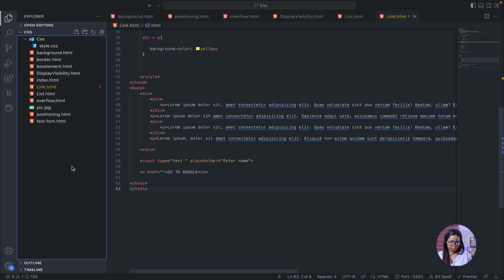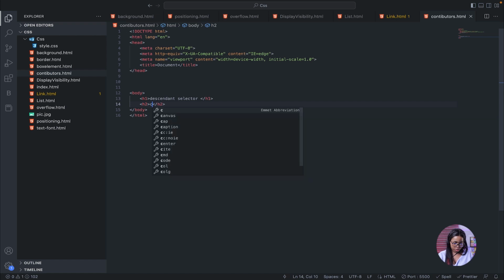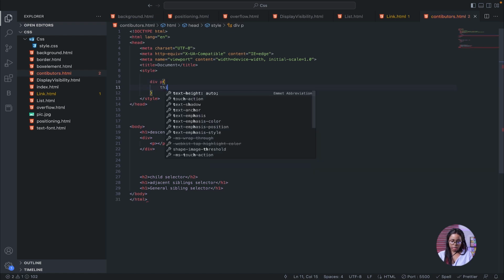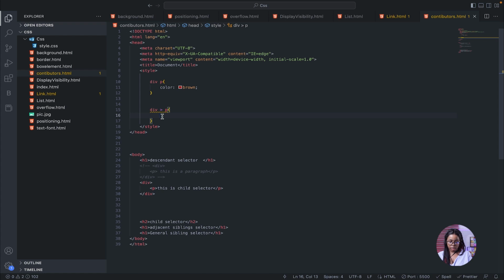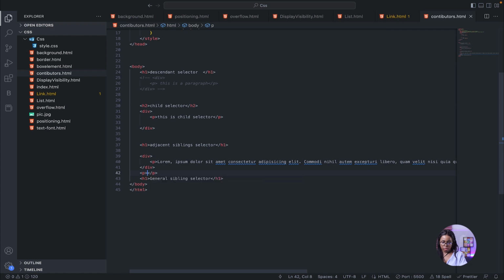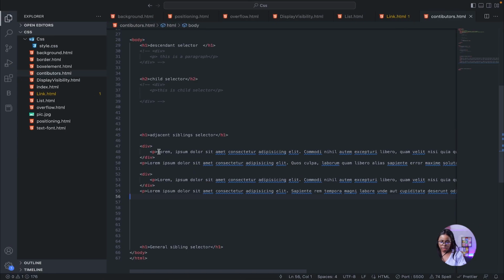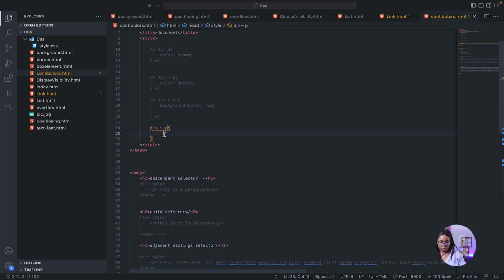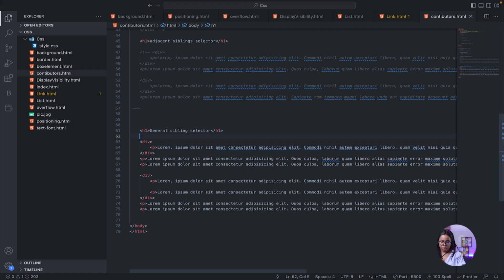14 CSS CONTRIBUTORS - CSS Tutorial – Full Course for Beginners